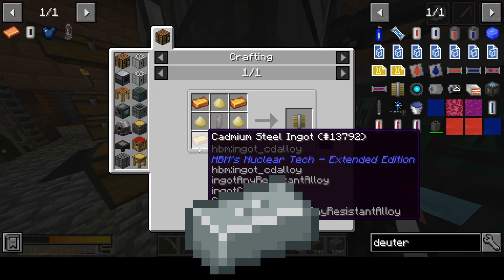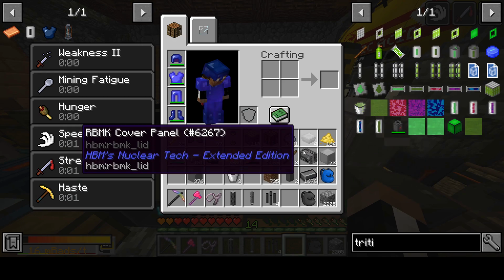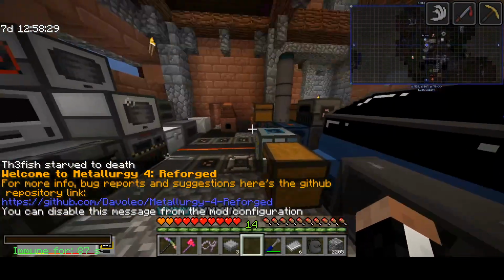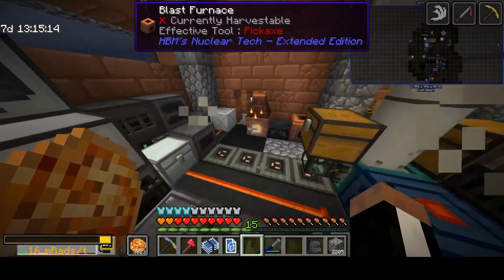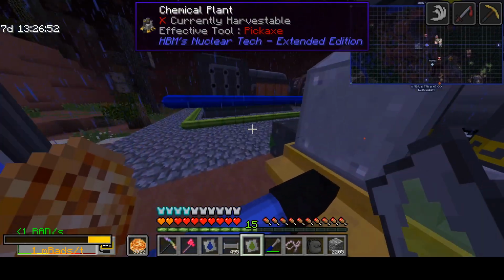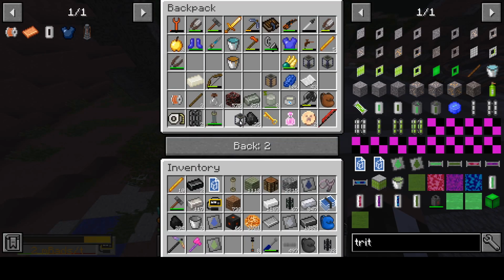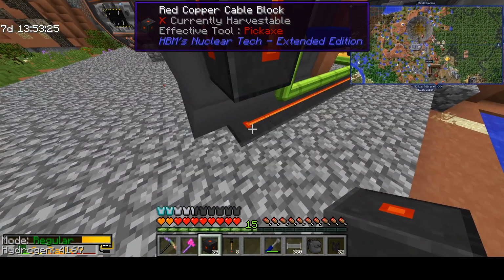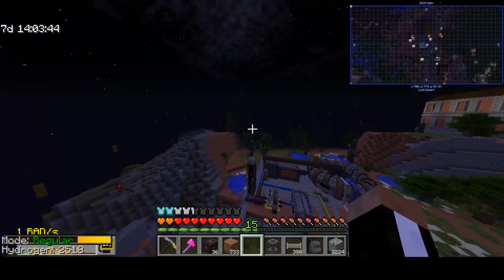Finally we have fusion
Mods used

Ancient warfare
Anvil patch
Auto reg lib
Backpacks +
Better builders wands
Biomes O`plenty
Buildcraft
Carryon
Chisel
chisel and bits
Codechicken lib
Cohf core
Cohf world
Compact machines
Coro util
Craft tweaker two - to fix some crafting incompatibilities
CTM
Cyclic
Dynamic soroundings
Ender core
EnderIO base
EnderIO core
Enderio conduits
EnderIO conduits mekanism
Enderio machines
Extra planets
foam fix
forgelin
furniture
geographicraft
galacticraft core
galacticraft planets
Hammerlib
Hwlya
ichunutil
immersive engineering
Industrial craft
Ironchest
Iv toolkit
jei
journey map
just enough IDs
llibrary
mantle
mcmultipart
matching trapdoors
mcw-trapdoors
mekanisn
mekanism generators
mekanism tools
metallurgy 4 reforged
micdoodle core
mjrlegends core
mystcraft
ntm extended
nuclear craft
optifine
quality tools
redstone flux
Realistic terrain generator
scp lockdown
sound filters
stackup
Tconstruct
thermal  expansion
thermal foundation
tinker tool leveling
toro health
tree chopper
vanilla fix
wailla harvestability
waystones